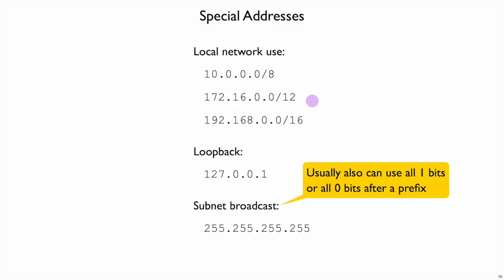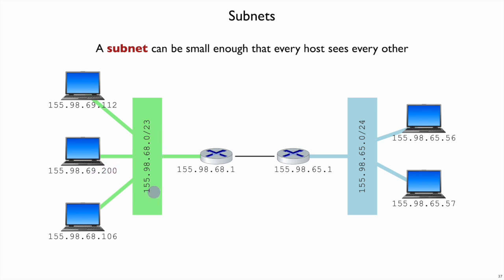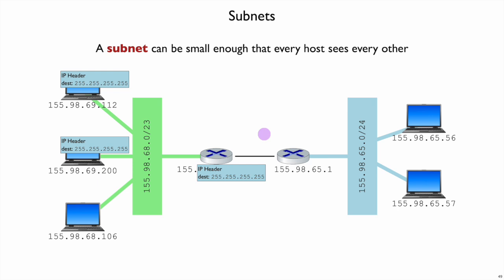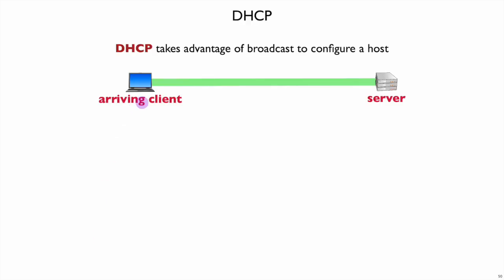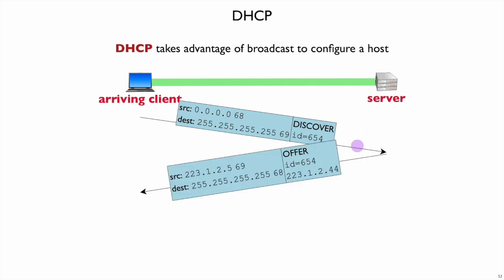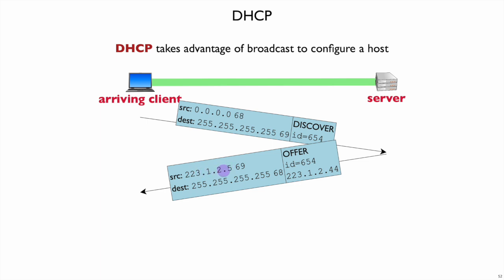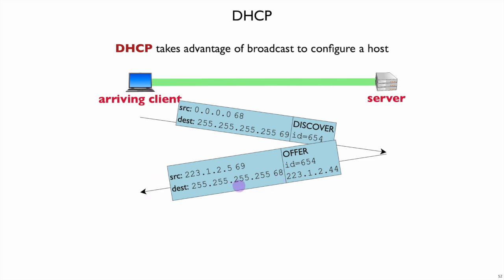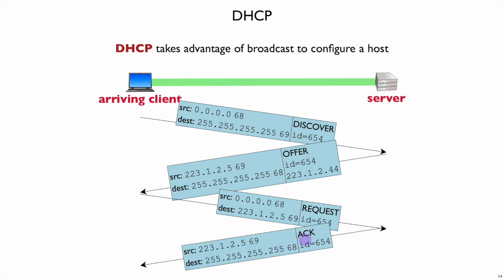Netsec Network Layer Data 6 - Subnet Broadcast and DHCP